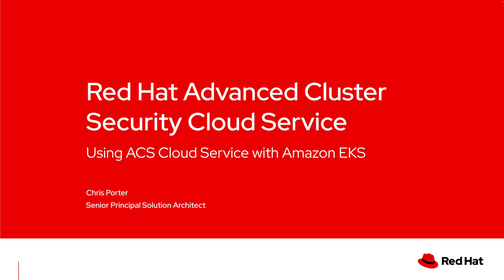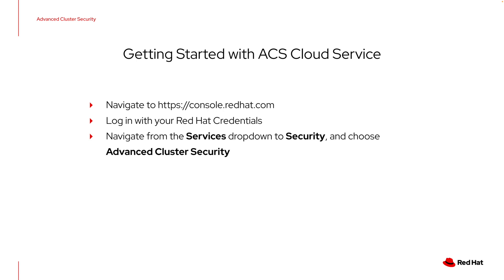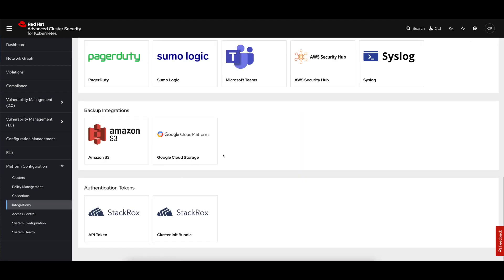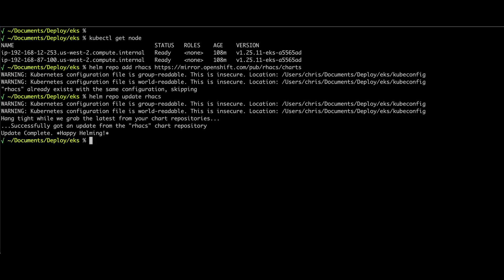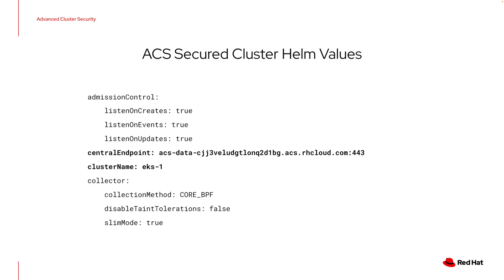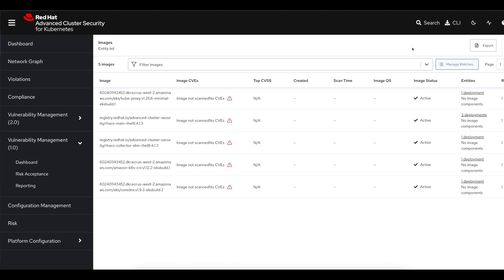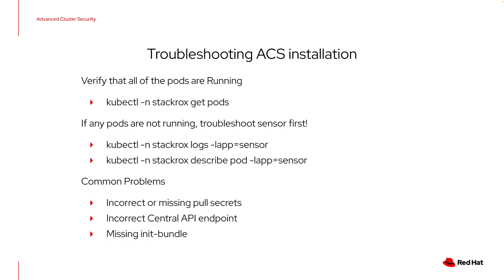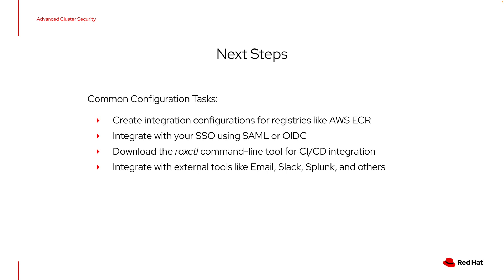Installing Red Hat Advanced Cluster Security on Amazon EKS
Learn from security export Chris Porter as he dives into the *NEW* Red Hat Advanced Cluster Security Cloud Service. Chris will lay out all you need to know to get started, including tips and tricks to help you operationalize your security on Day 1.

💬 Get in touch with the RHACS team.

Join the open source community on Slack and talk directly with the RHACS engineers. Make sure to bring your questions!

📖 Video chapters
00:10 - Introduction and video overview
01:25 - RHACS installation overview
05:00 - Install the RHACS agent in EKS
09:58 - Inspect the RHACS dashboard
11:27 - Troubleshooting steps
13:45 - Next steps